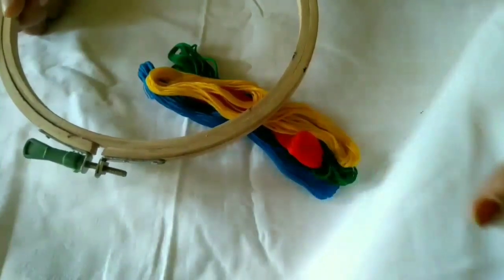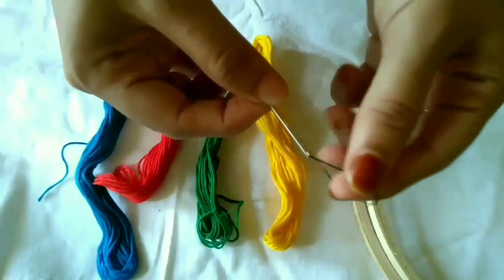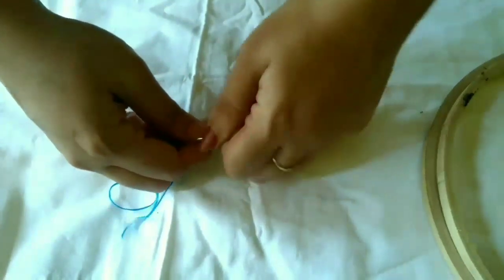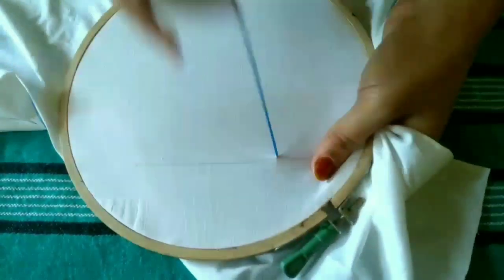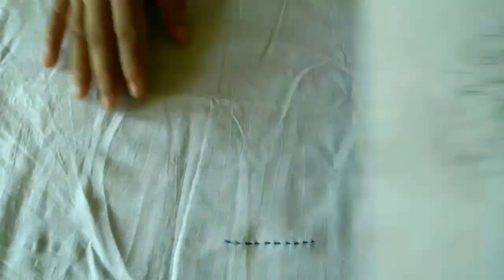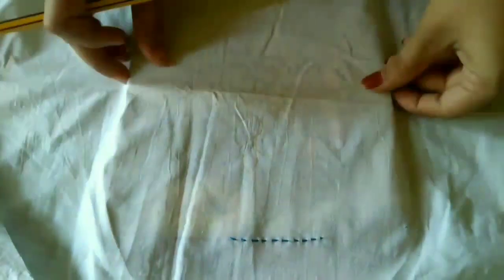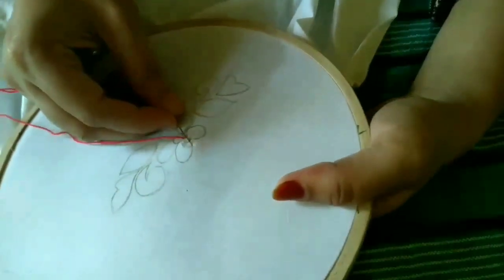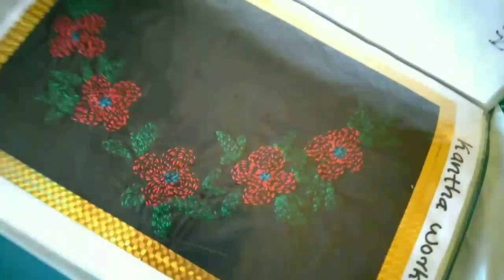Hand embroidery for beginners in malayalam lesson#1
Heyy guys...
This is my first video with voice. Pls forgive my mistakes.🙏